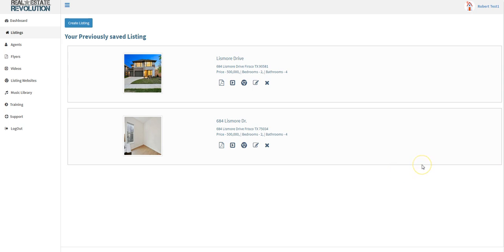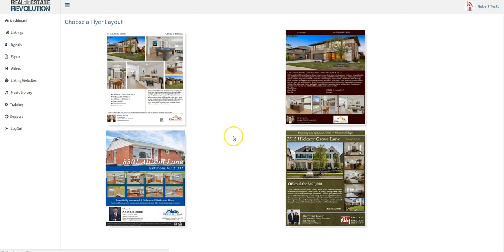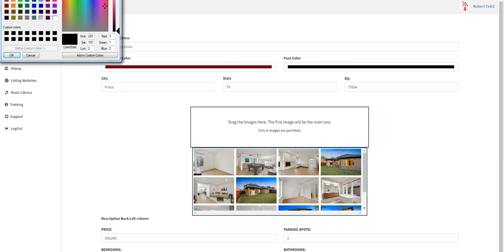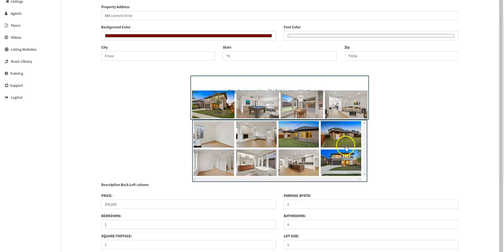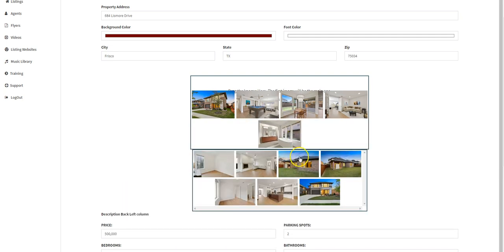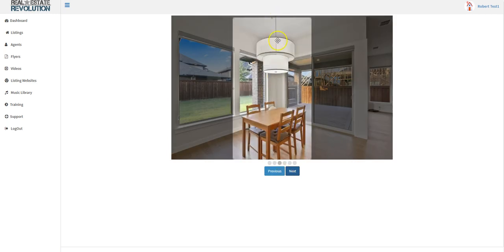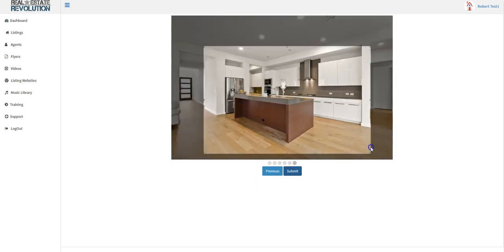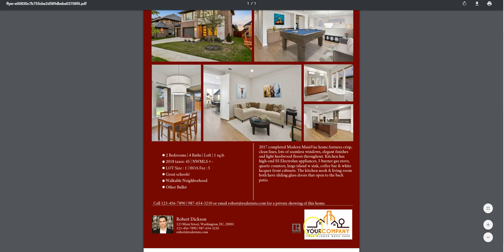RERT Creating Flyers